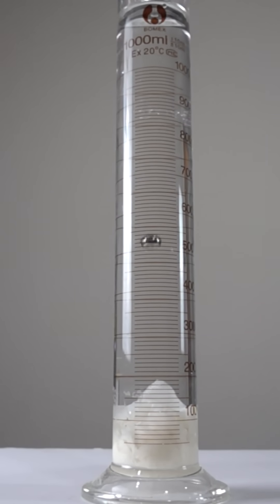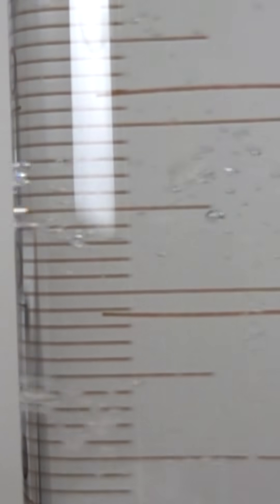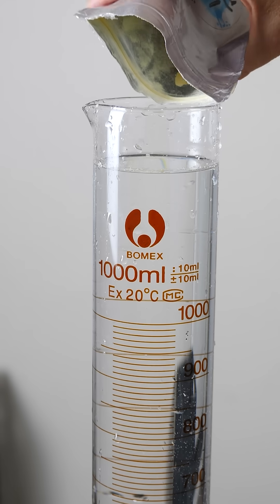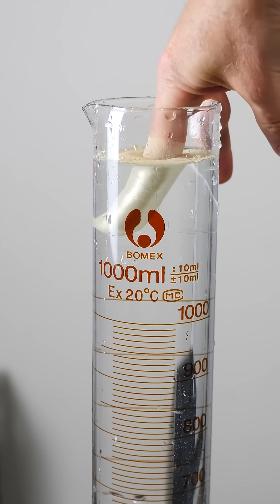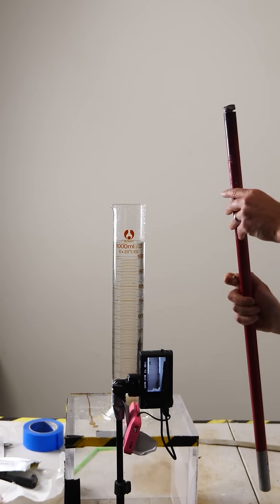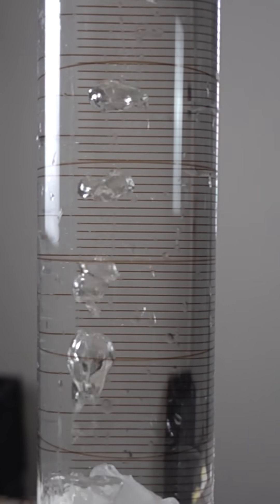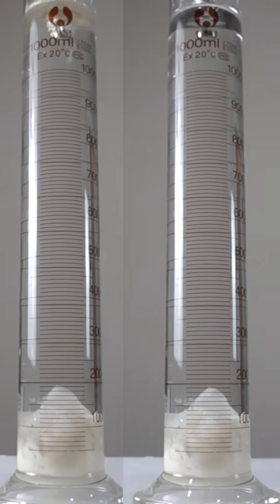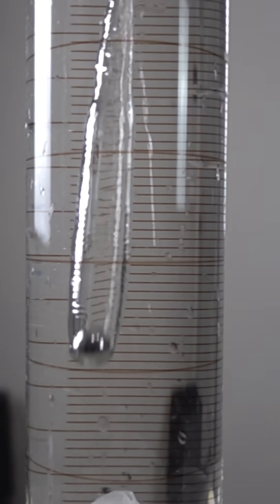Making a Frictionless Torpedo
I show you how to make a ball that slices through water like its not there.